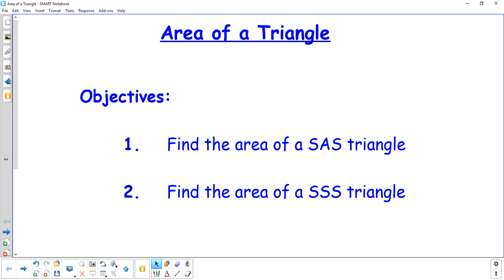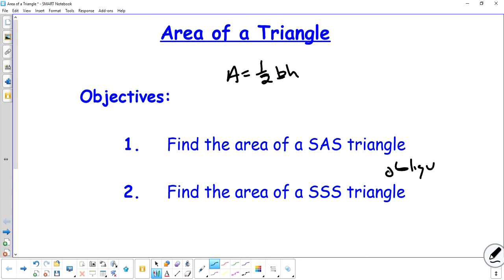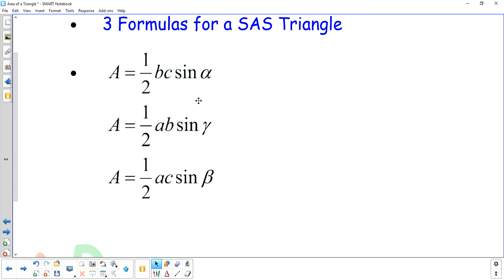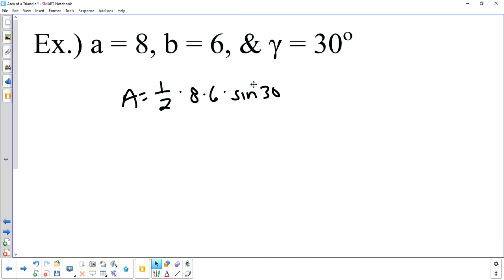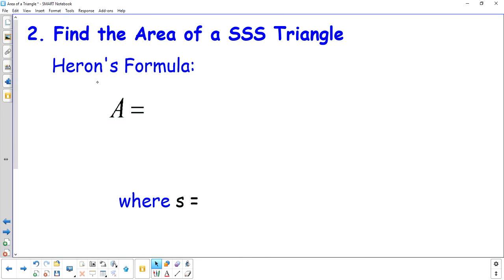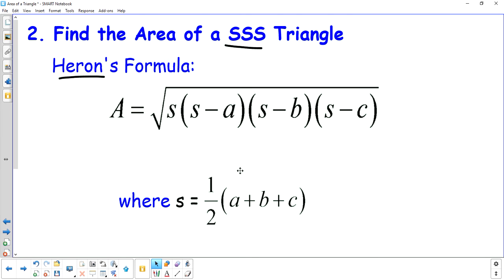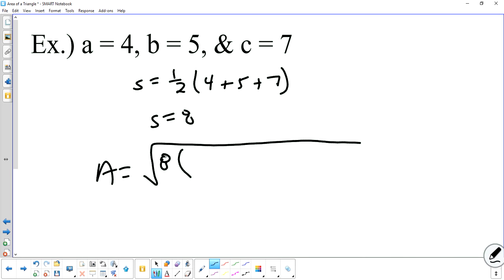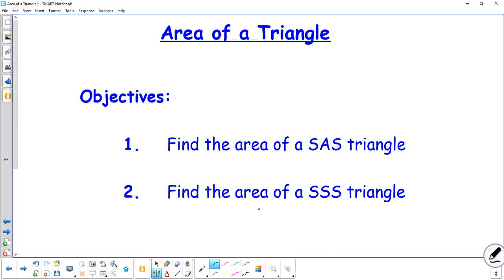Area of an Oblique Triangle